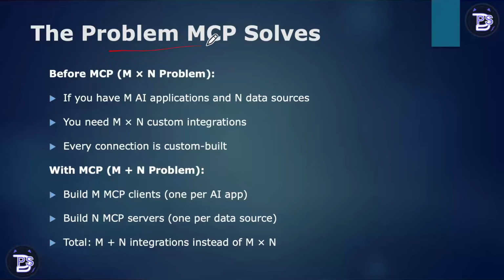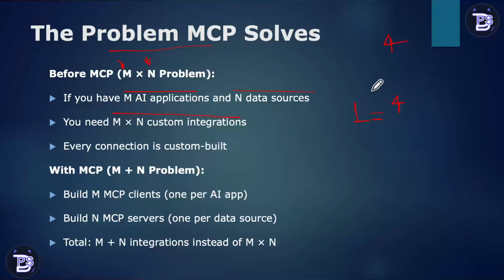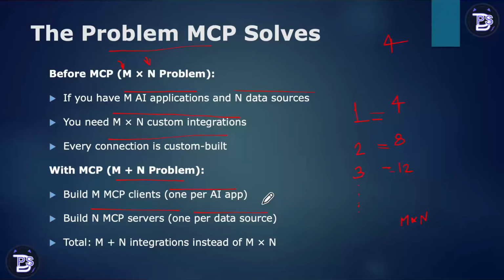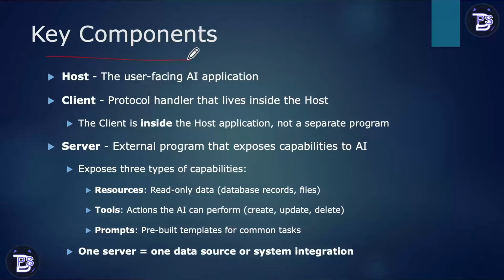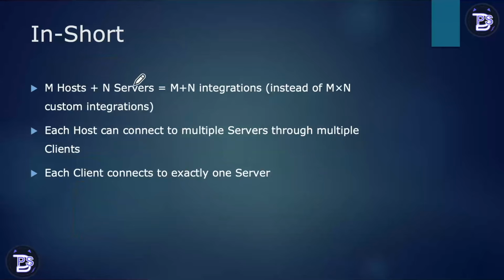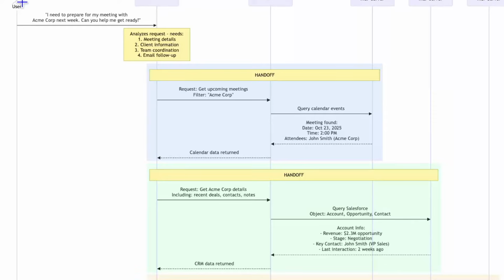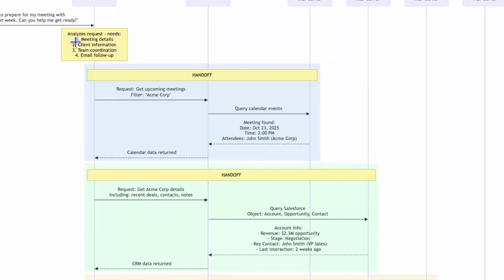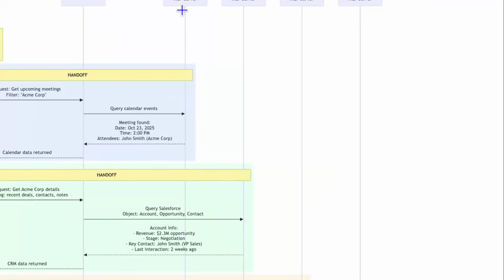What is MCP Protocol and How it works ? Simply Explained by AMIT SINGH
TIMESTAMP
00:00 Introduction
00:42 Agenda for the Video
01:04 Introduction to MCP Protocol
02:17 Problems Before MCP (M X N Problem)
04:03 The Solution ( M + N Solution ) - MCP Protocol
06:04 Key Components (Host, Client & Applications)
08:31 Real Word Example
13:22 Closing Words & Next Steps